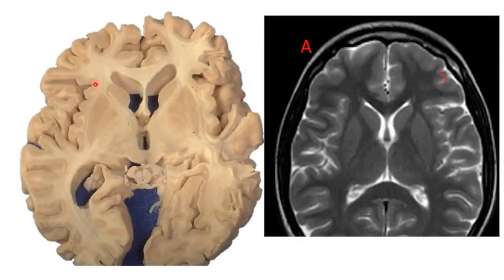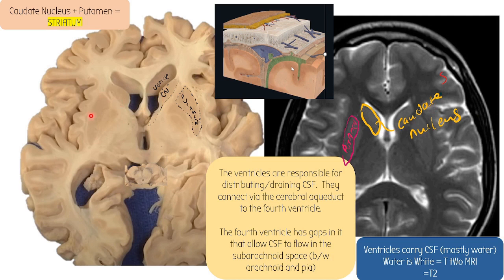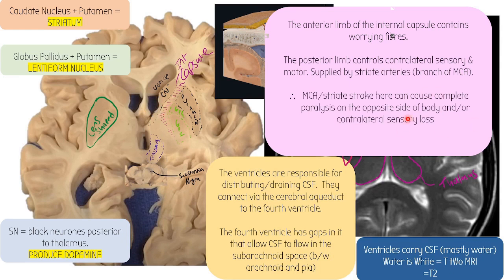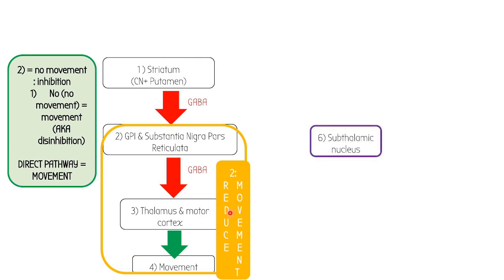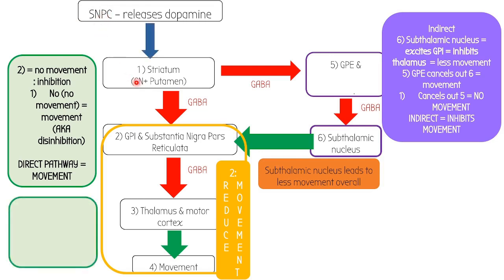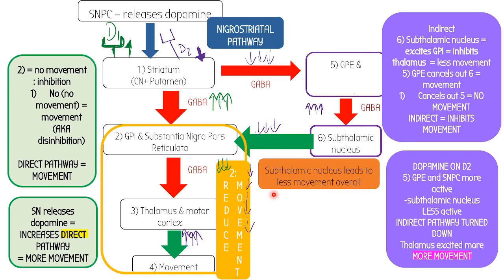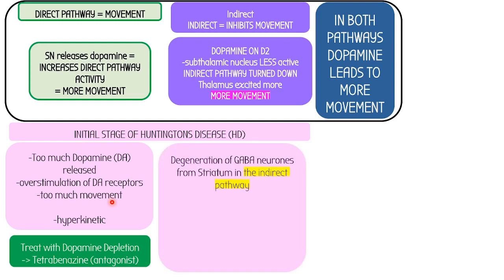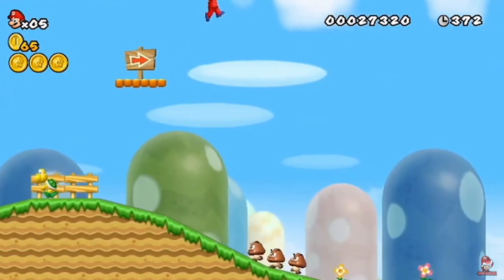Overview of Basal Ganglia, Direct & Indirect Pathways of Movement | NSB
You probably wont be asked to trace these pathways out onto a brain or MRI but you should know these pathways (at least their outcomes and nuclei involved)

00:00 Timestamps
00:30 Basal Ganglia Neuroanatomy
1:00 Ventricles
2:06 Caudate Nucleus + Putamen = striatum
2:40 Globus Pallidus
3:25 Substantia Nigra
3:42 Internal capsule anterior and posterior limb
4:18 Direct Pathway
6:18 Indirect Pathway & subthalamic nucleus
7:52 Dopamine modulation of both pathways
10:48 Huntingtons Disease
12:30 Parkinsons Disease
13:25 Ballism